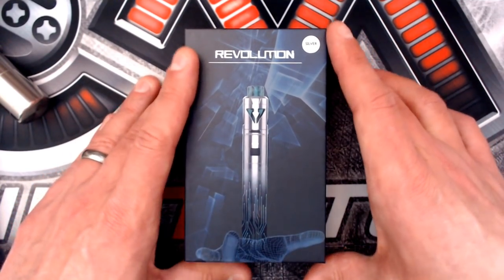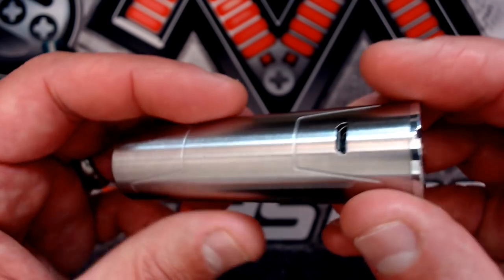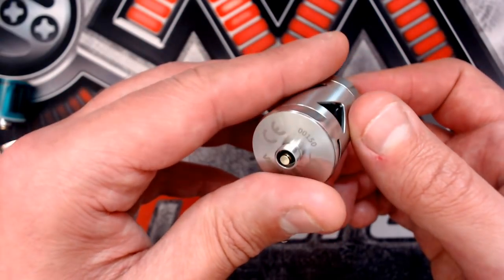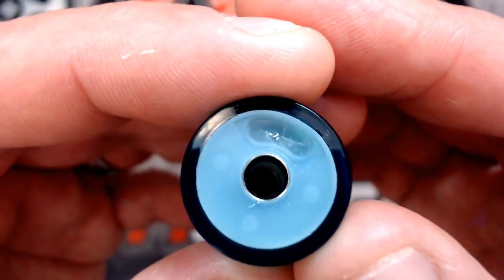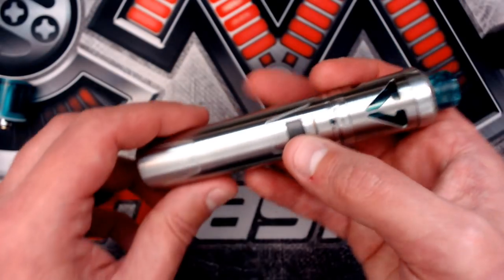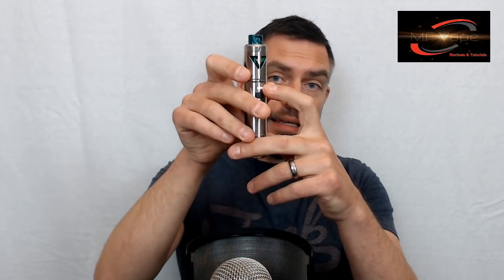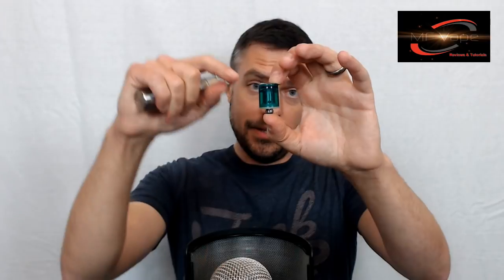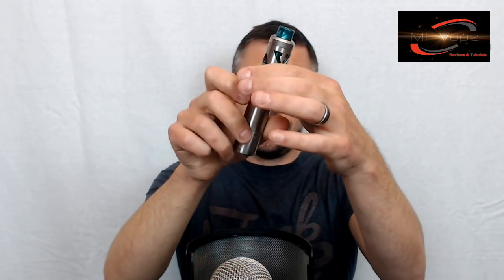Revolution Kit by Vapwiz/UD - Review by MF Vape